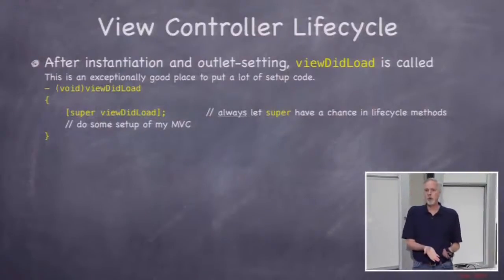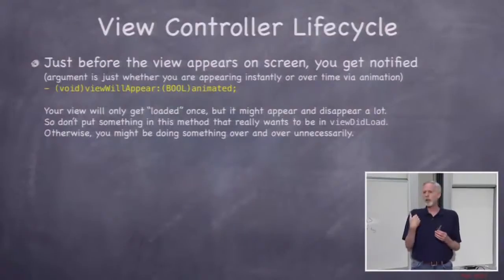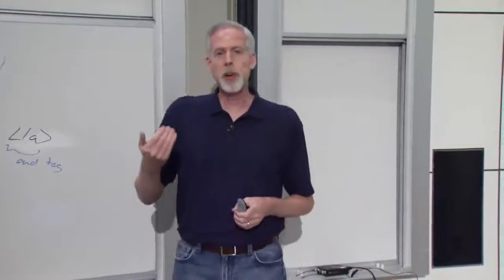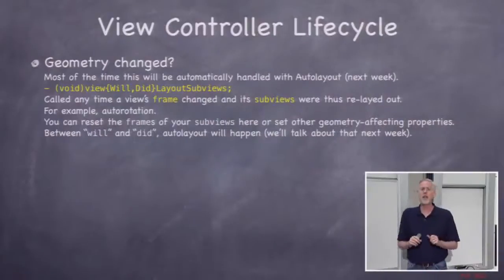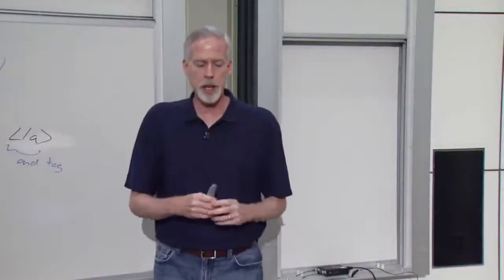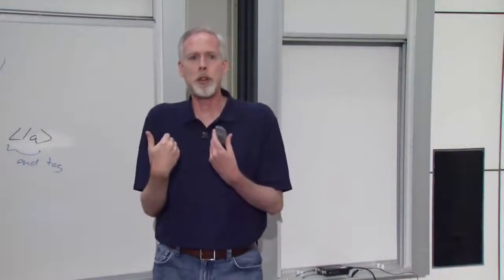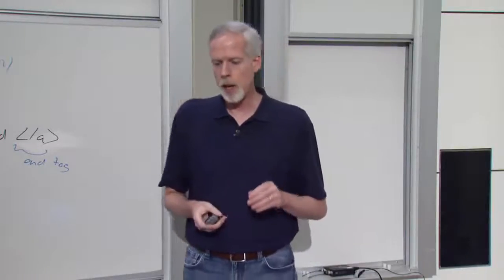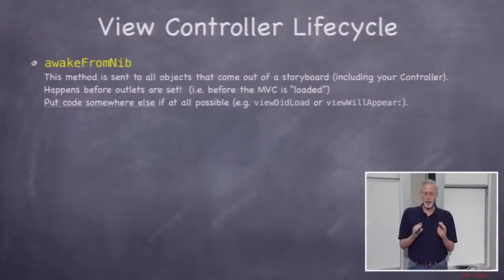Mobile application development - Stanford University Developing iOS 7 #38